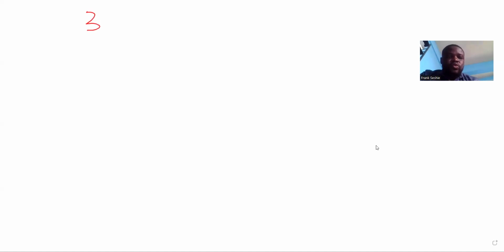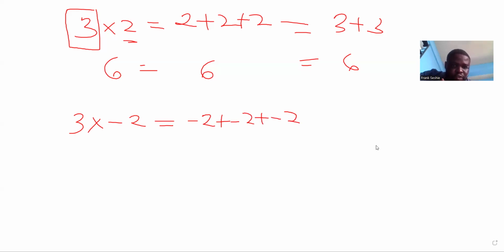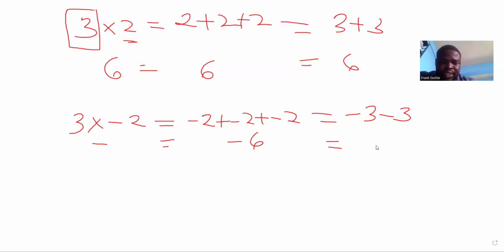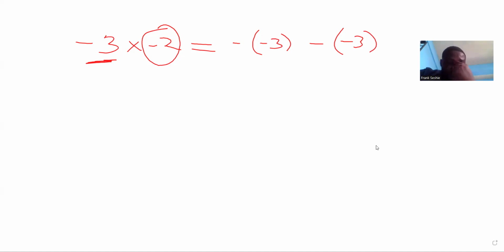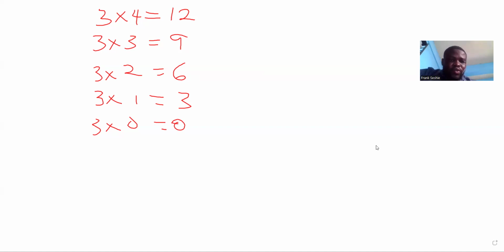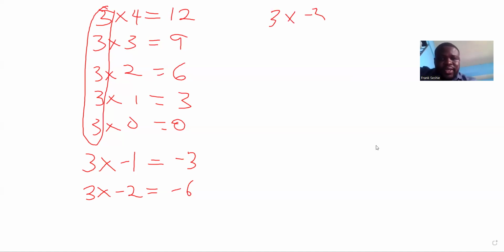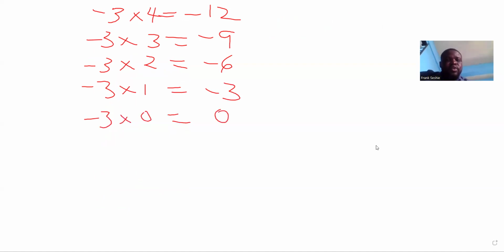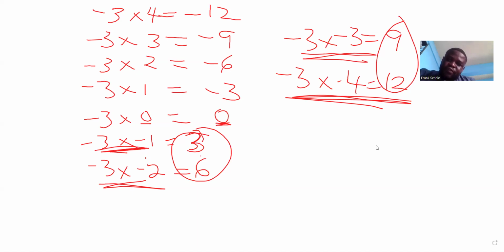Conceptual Understanding of product of numbers